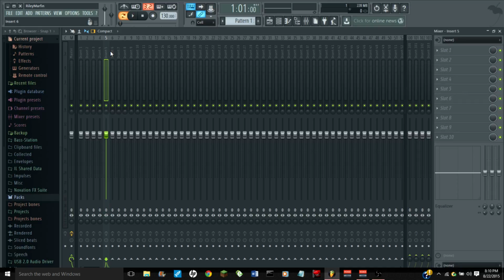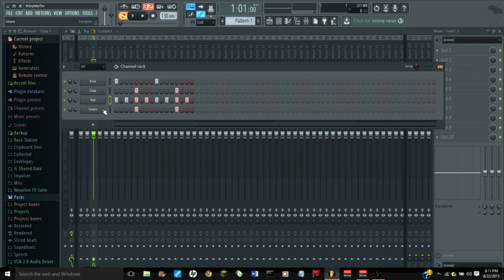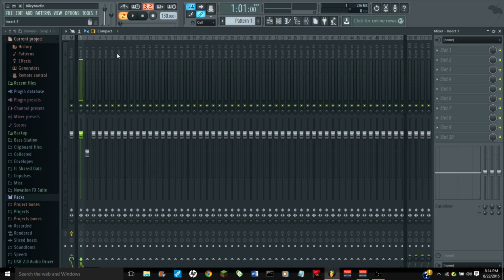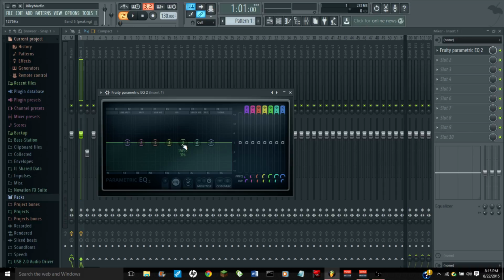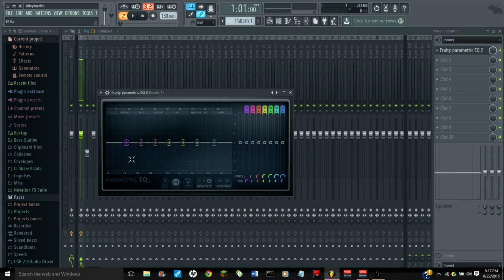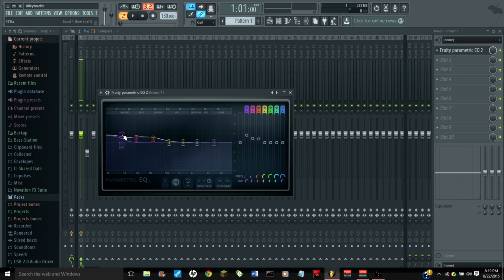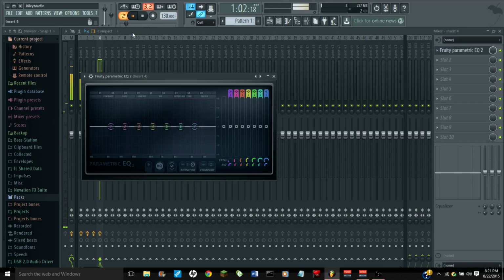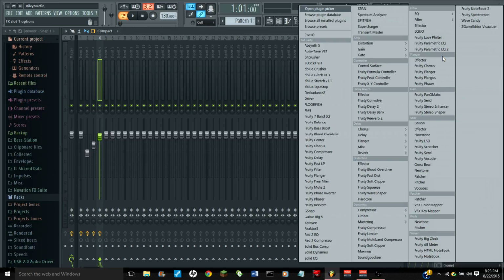FL Studio 12- Mixing for N00bs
Hey guys, sorry for the delay in tutorial videos. I've just started school again and have been busy getting things going in that area of my life. I've also been focusing on creating other videos for the channel, such as the web show/podcast we have going on entitled "The Other Side." If you guys haven't checked that out as of yet, please do so! We have a short intro video on the channel and would love for you to come hear us talk. So far we haven't gotten into any major philosophical topics but will soon do so.

In this tutorial I show users the basics of mixing in FL Studio. This includes a run down of the parametric EQ, which is essentially your best friend!